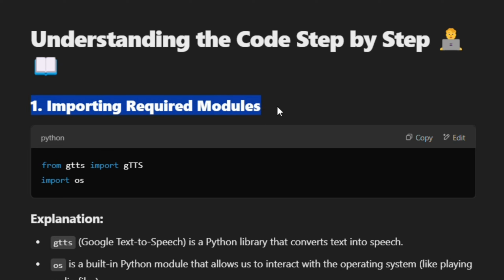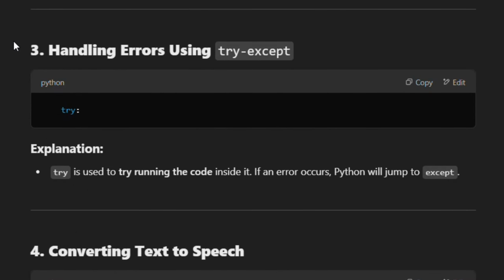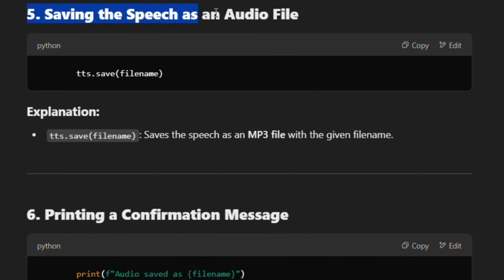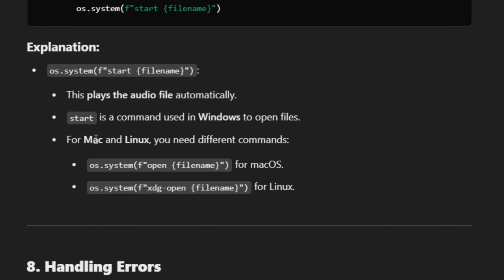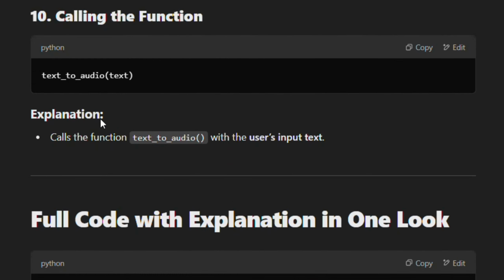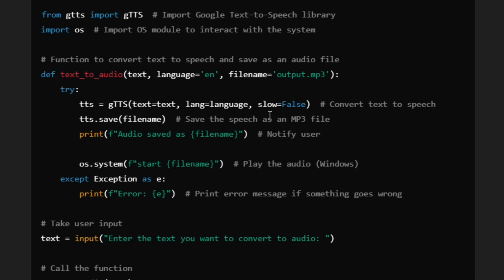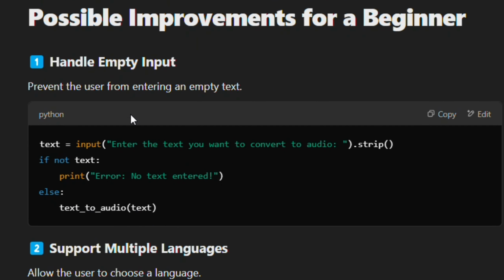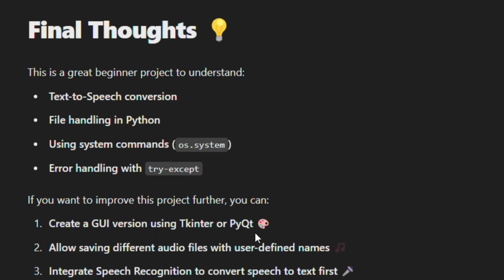Convert Text to Speech Using Python | Full Tutorial Text to Audio Converter in Python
Convert Text to Speech Using Python | Full

Tutorial Text to Audio Converter in Python |
📢 Python Text-to-Speech Converter | Convert Text to Audio Easily! 🎙️

In this video, I’ll show you how to build a Text-to-Speech (TTS) converter using Python. With just a few lines of code, you can convert any text into natural-sounding speech!

🔹 Topics Covered:
✅ What is Text-to-Speech (TTS)?
✅ How to use Python for speech synthesis
✅ Using gTTS (Google Text-to-Speech) for audio conversion
✅ Running and saving audio output

💻 Source Code: Links In My Channel Bio on GitHub Acount.

📌 Libraries Used: gTTS, playsound

🚀 Try it yourself and enhance it with different voices & languages

Related Questions:-
How do I create a text-to-speech converter in Python?
What is the best way to convert text into speech using Python?
How can I make a simple TTS (Text-to-Speech) app?
Which Python libraries are best for text-to-audio conversion?
What is the best Python text-to-speech library?
How do I convert text to audio using Python?
Can I save my text-to-speech output as an MP3 file?
How to use Google Text-to-Speech (gTTS) in Python?
Have you tried building a text-to-speech converter before?
What other Python projects would you like me to cover?
Do you want a tutorial on adding different voices & accents?
Should I make a GUI version of this project?
Want to turn text into speech with just a few lines of code?
How fast can you build a TTS app in Python?
Is this the easiest way to create a text-to-audio converter